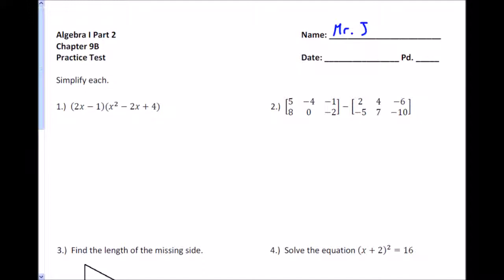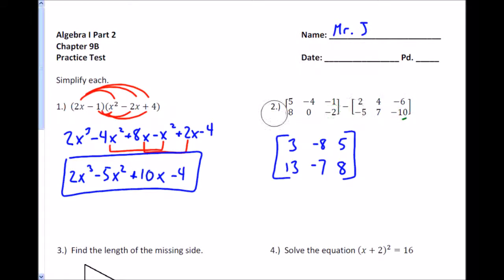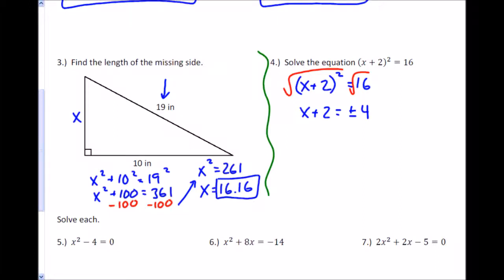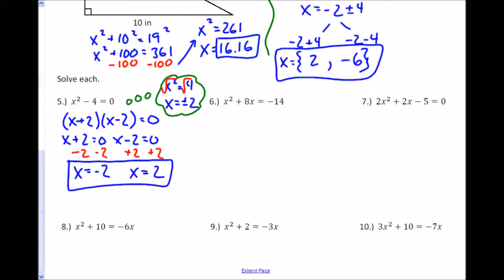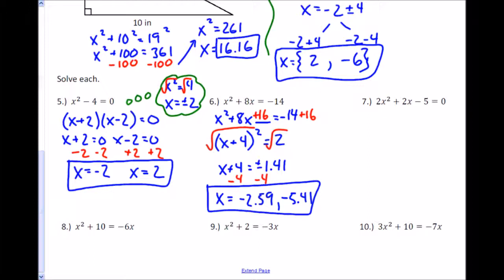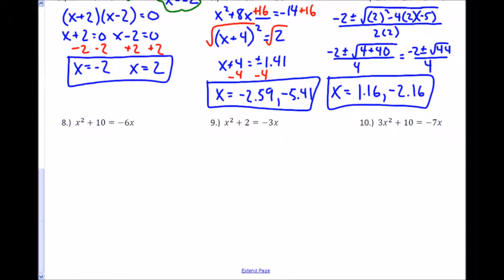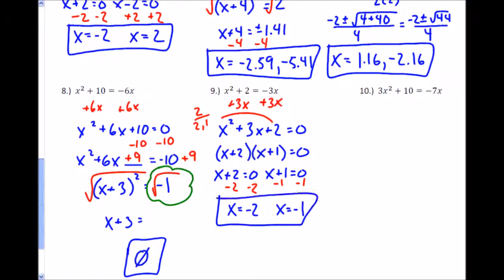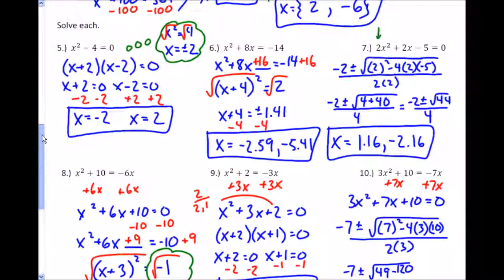Practice Chapter 9B Test #1-10